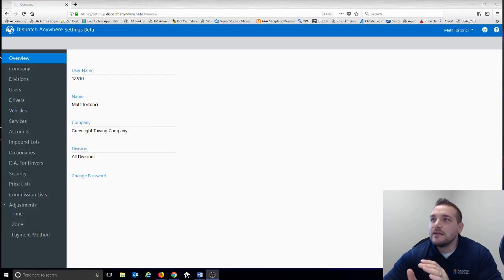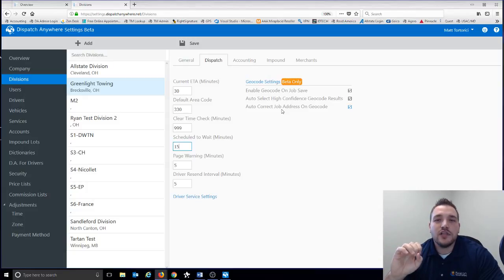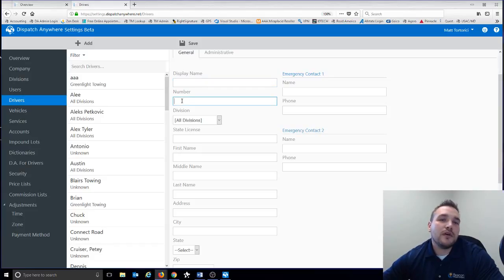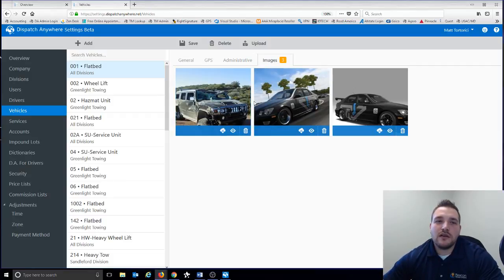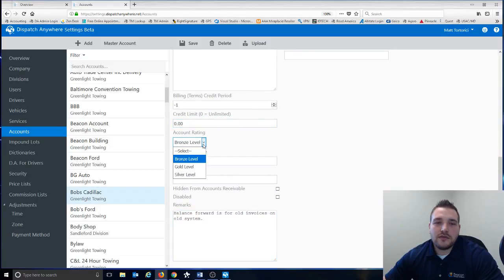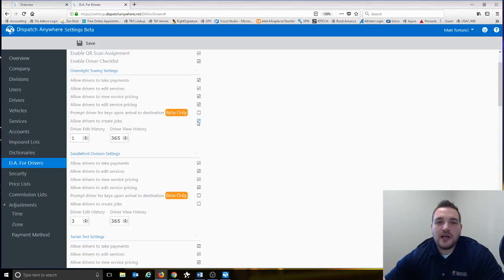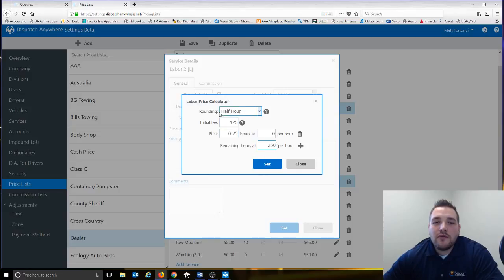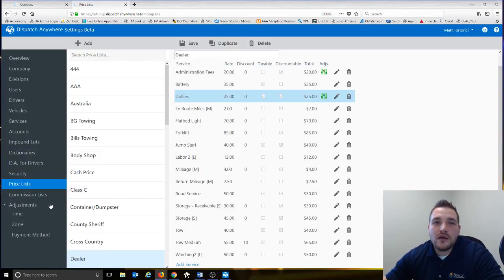Beacon Software Settings Setup Training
Recorded 11/28/17

Live Training Seminar will cover Dispatch Anywhere Settings

Topics will include adding users, drivers, vehicles, accounts, price lists and commission setup.